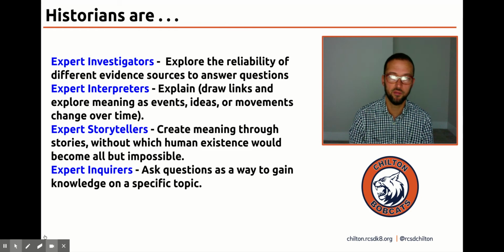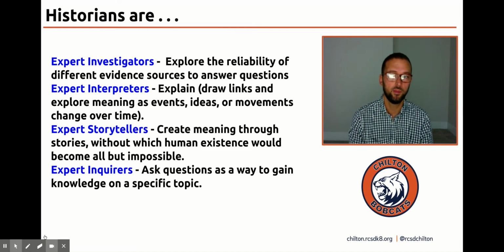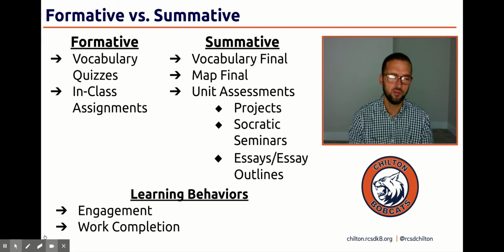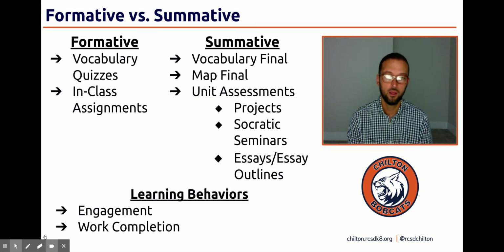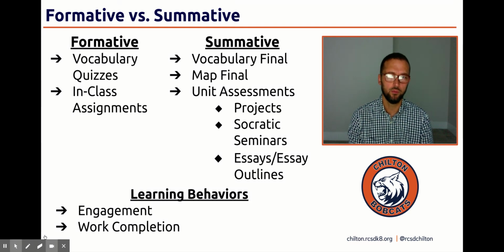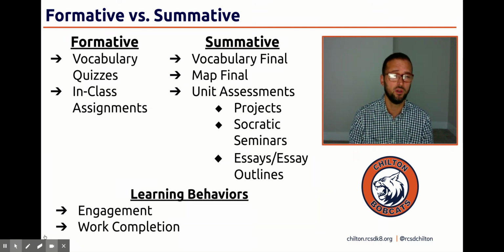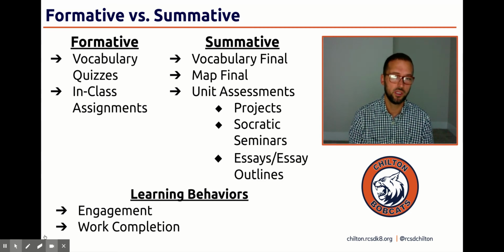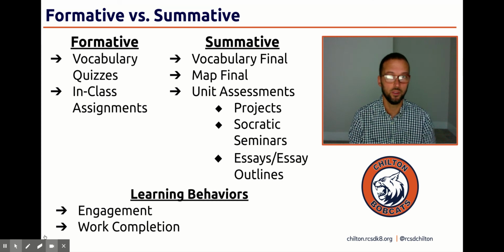Hildinger 7th Chilton History BTSN - Google Slides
BTSN HISTORY 2020